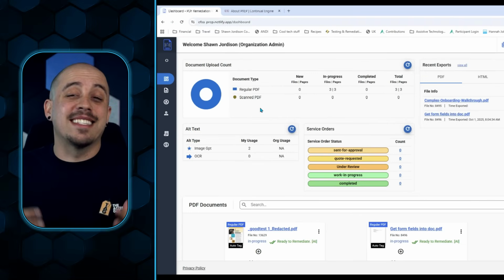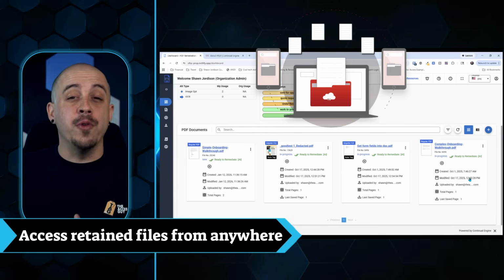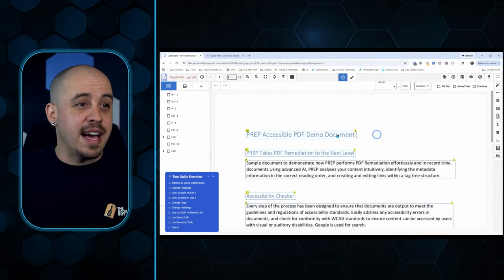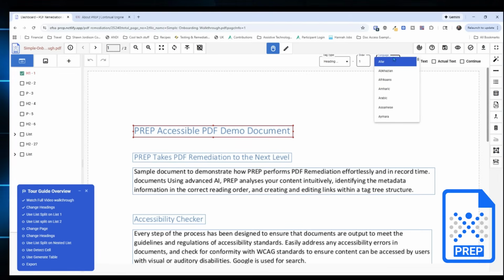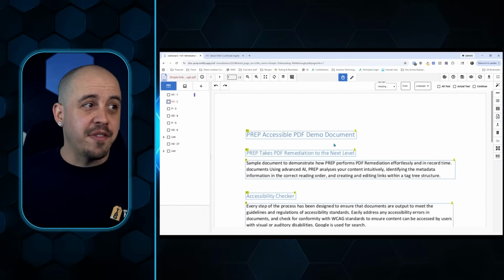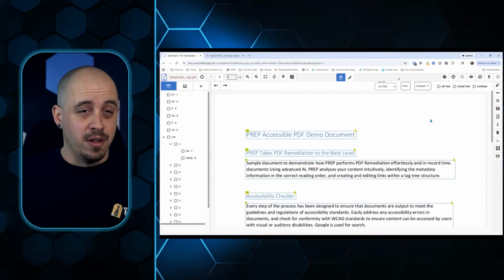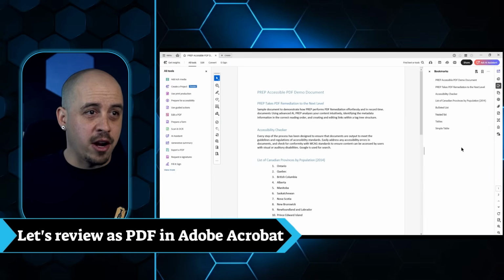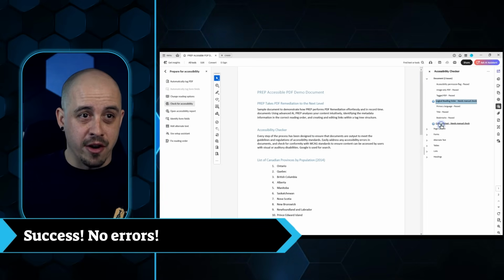PREP by Continual Engine | AI-powered PDF Accessibility remediation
This video walks users through how to use PREP by Continual Engine to remediate PDFs for accessibility. We upload a file, review the tags structure, run an accessibility check, and export for verification in Adobe Acrobat.